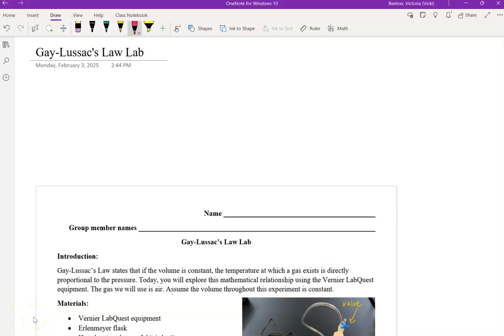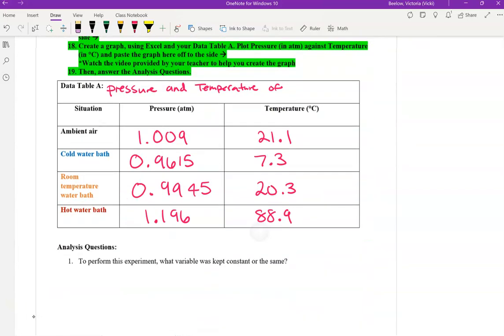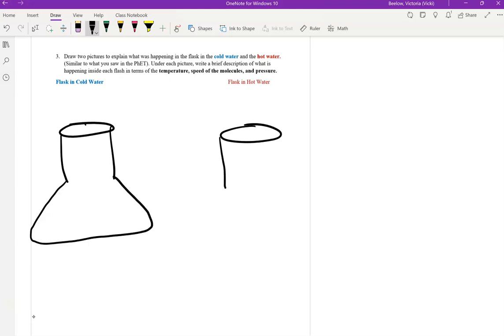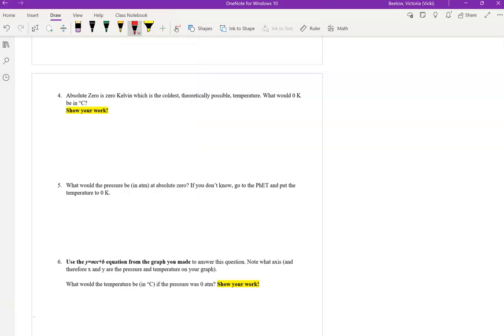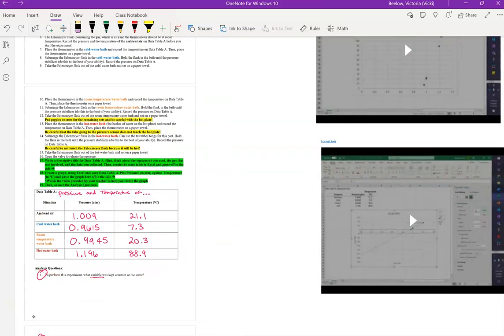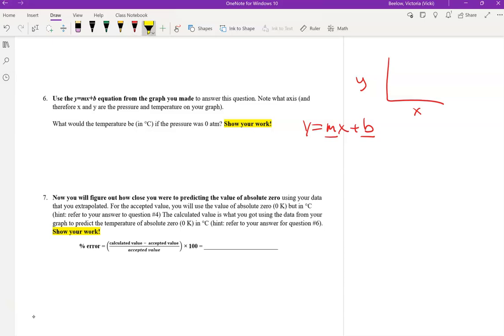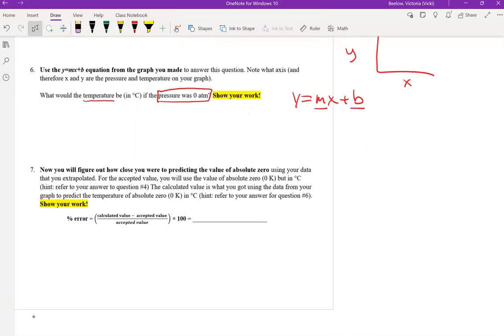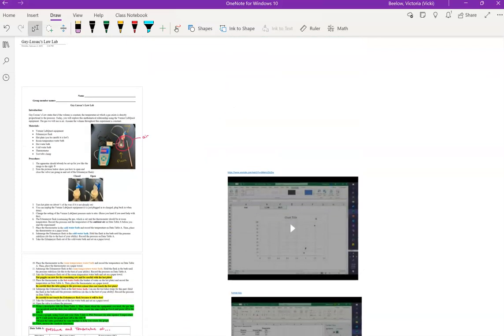Gay-Lussac's Law Lab - how to answer analysis questions